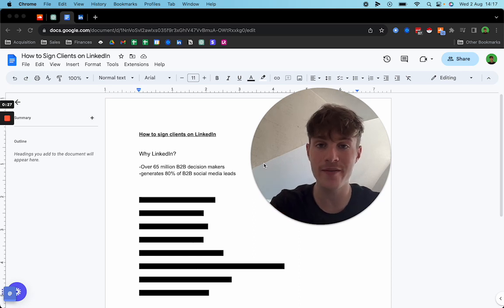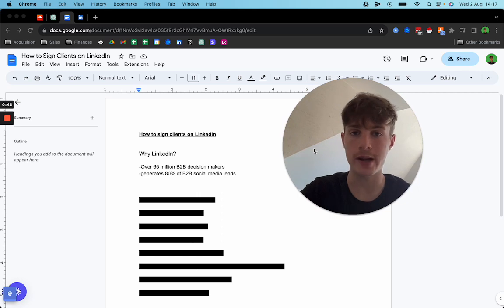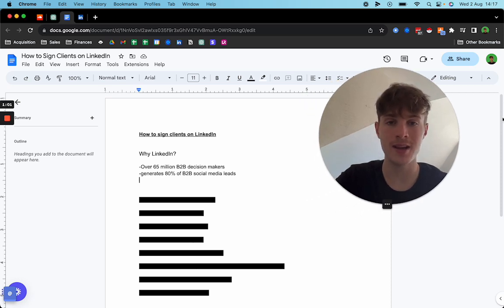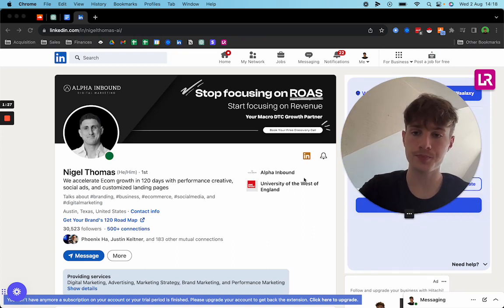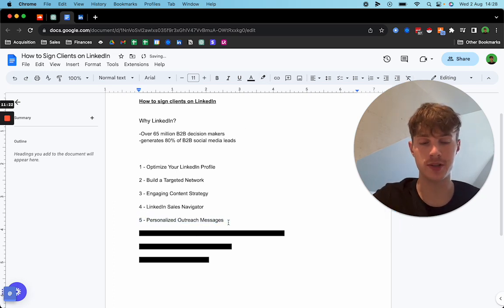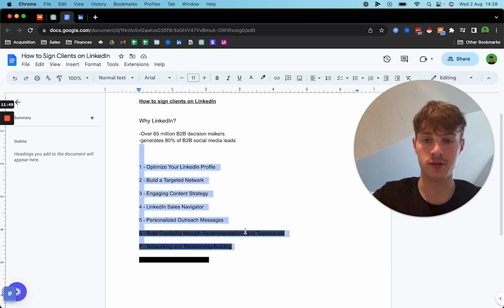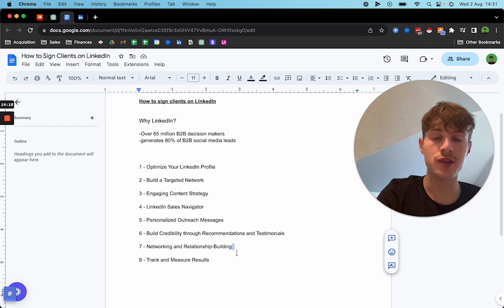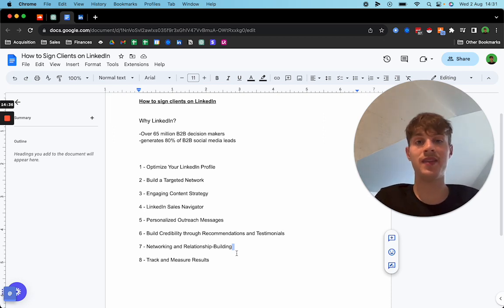How to Book 40+ Meetings Every Month on LinkedIn